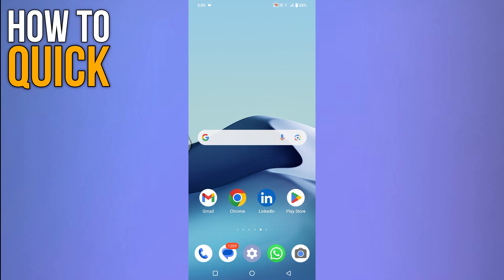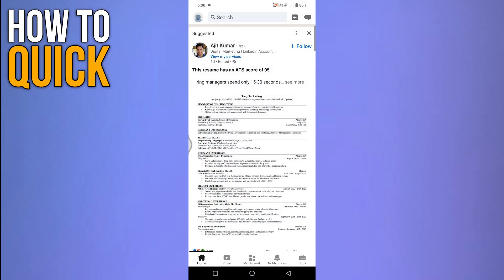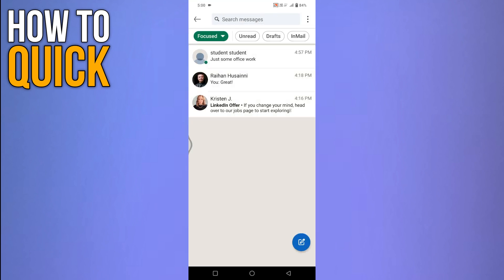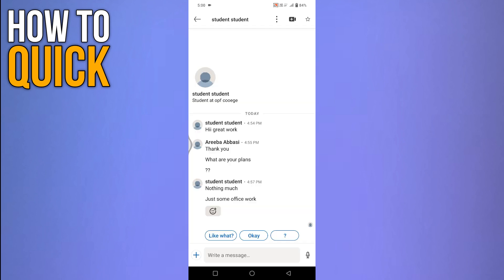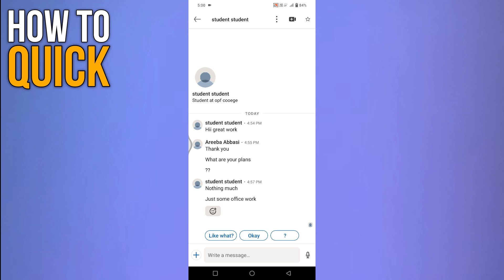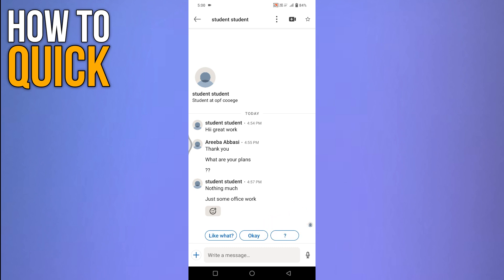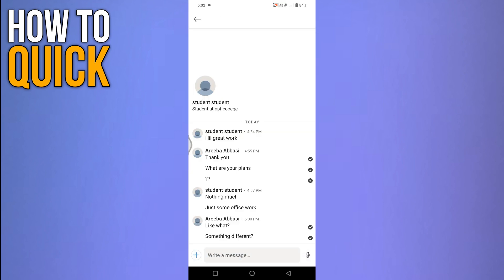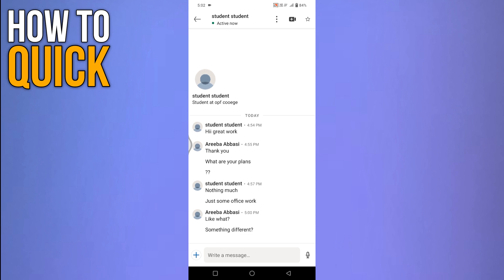How To Know If Linkedin Message Was Read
Tutorial on how to know if linkedin message was read.